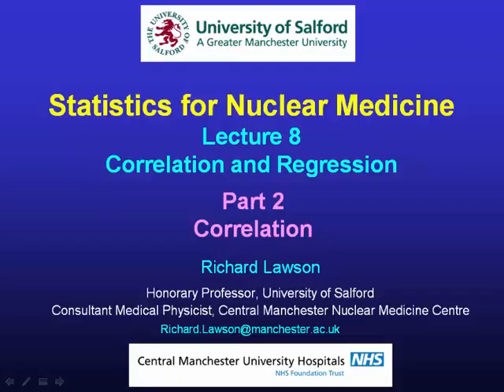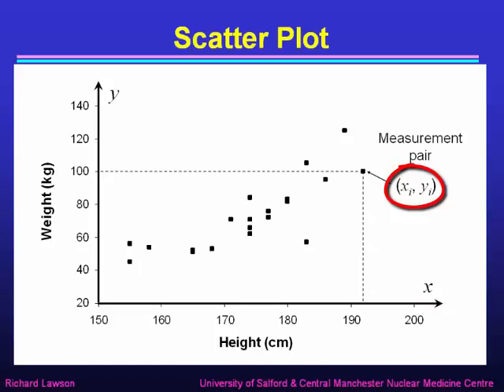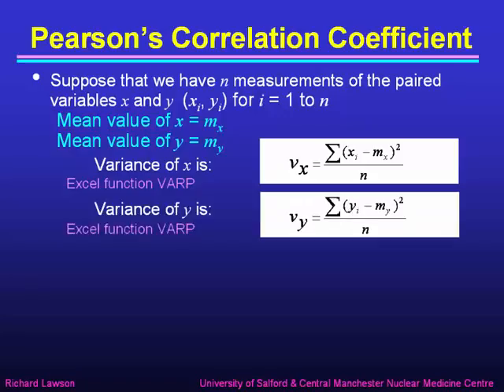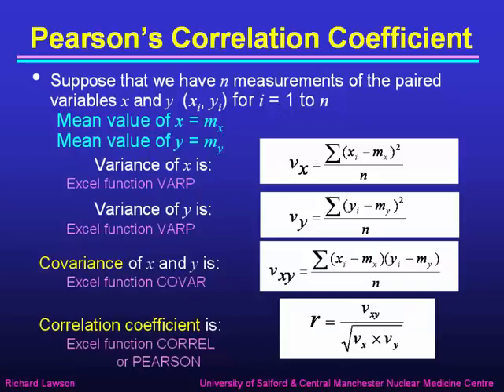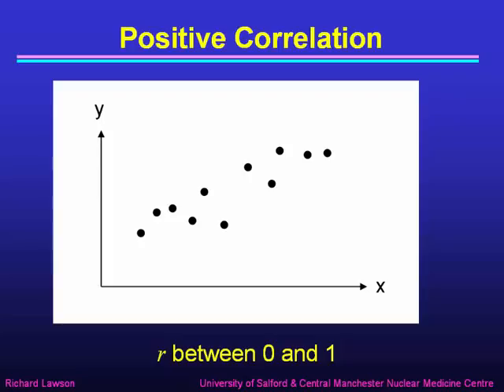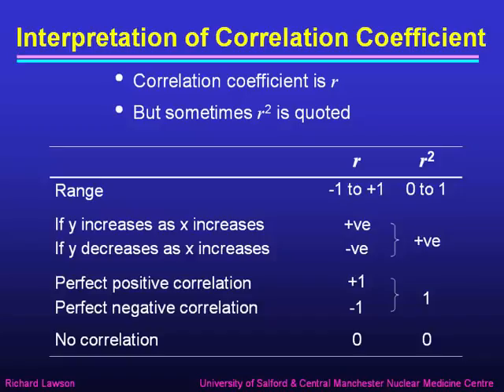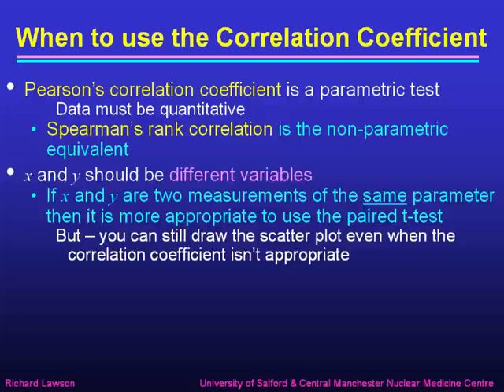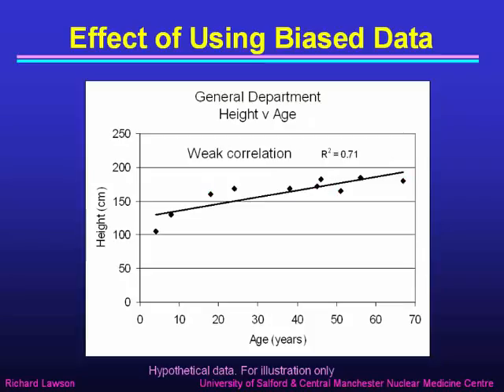Statistics Lecture 8, Correlation and Regression; Part 2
The second part of Richard Lawson's lecture on correlation and regression discusses correlation and it explains how to demonstrate whether there is an association between two variables. It describes Pearson's correlation coefficient (14 min).